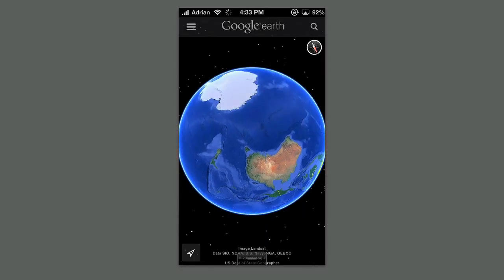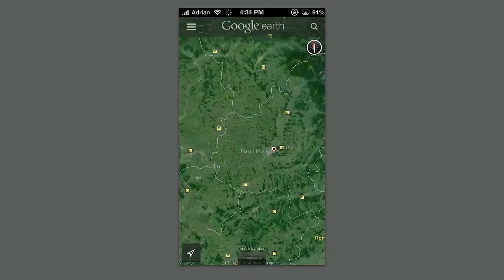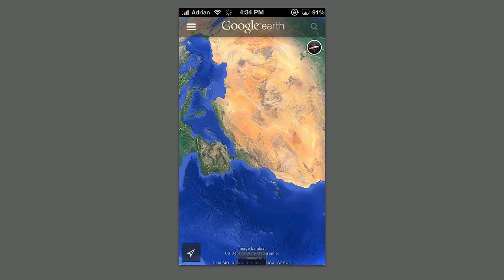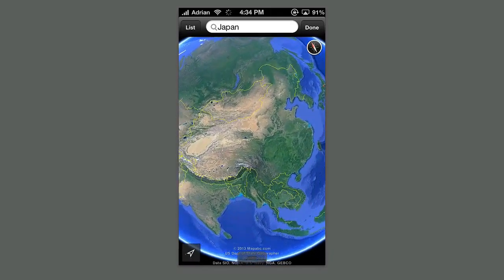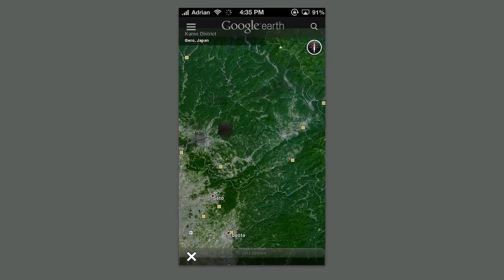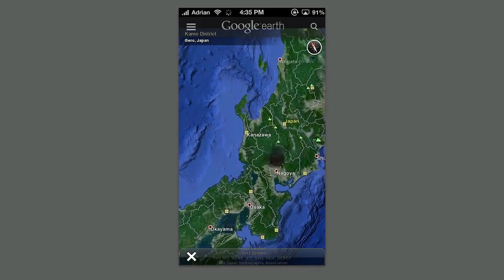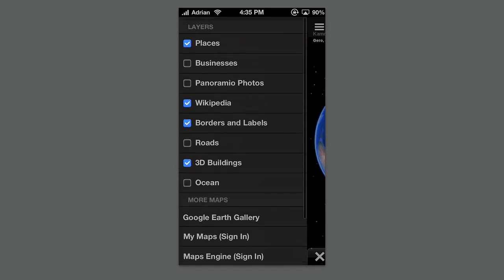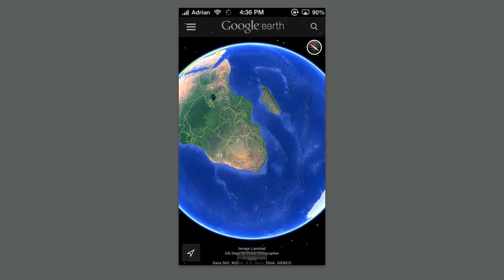Google Earth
Review of Google Earth